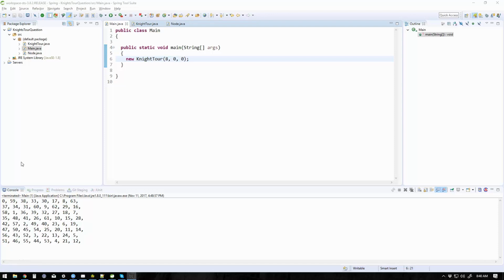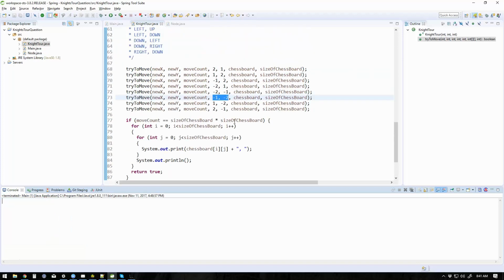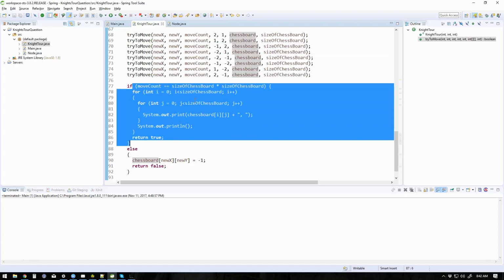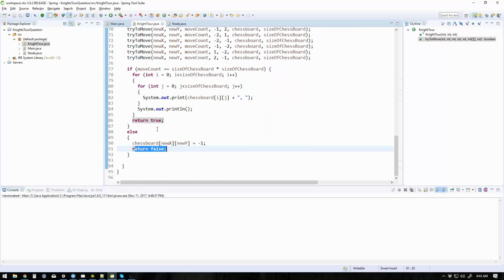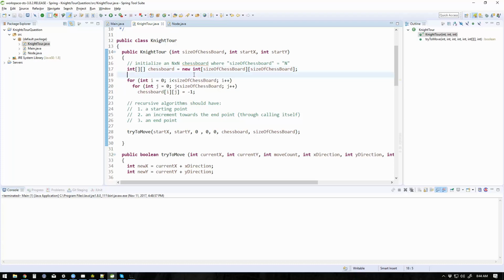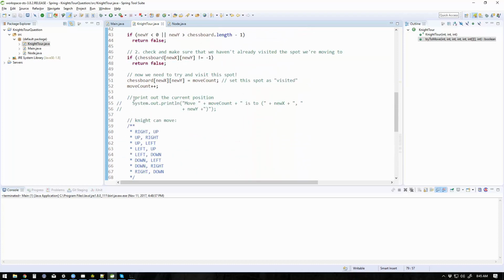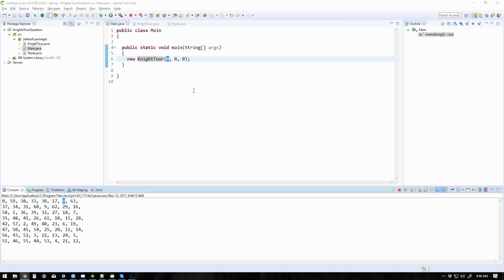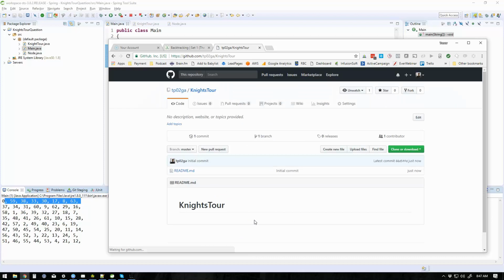Knights Tour Update Video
This video is a follow up to the originally posted solution for this Knight's Tour interview question.